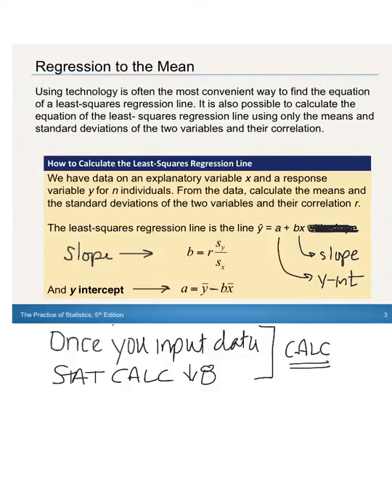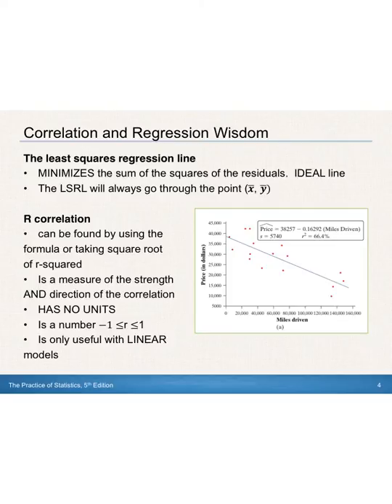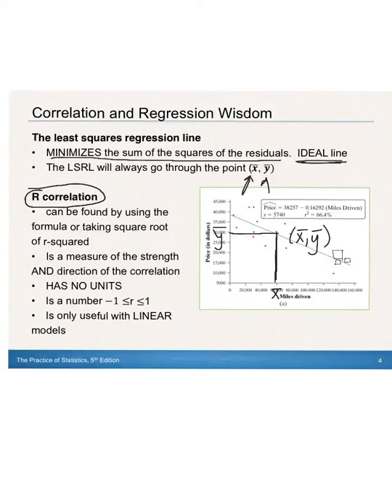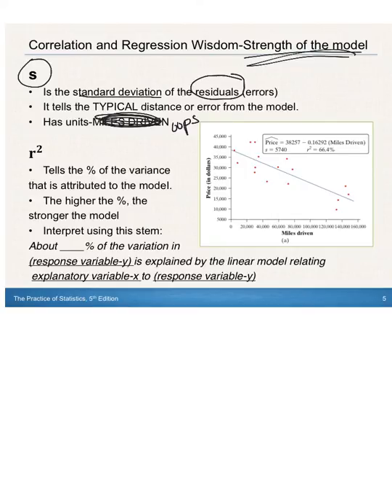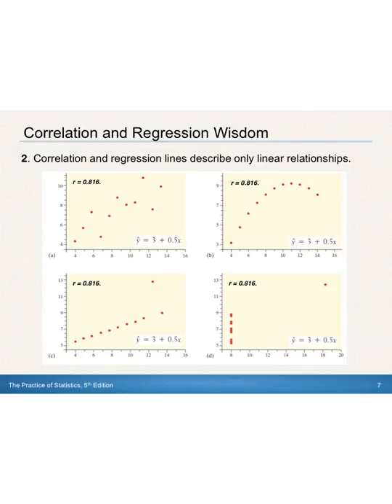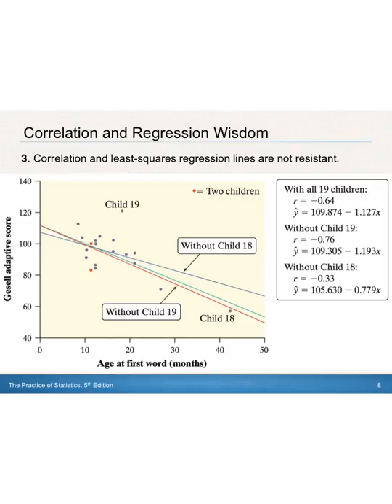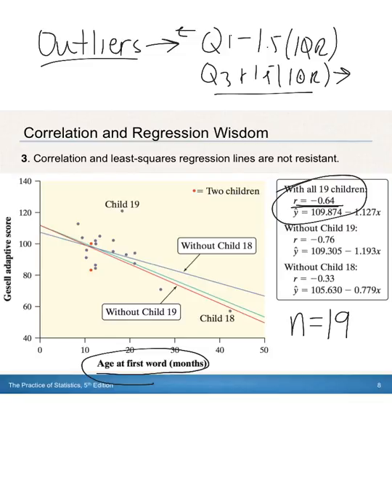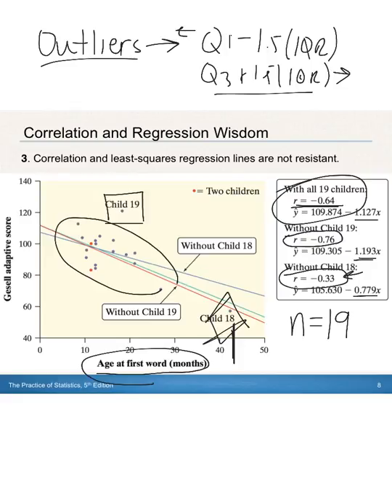SchuStats 3.2.3 Regression Wisdom